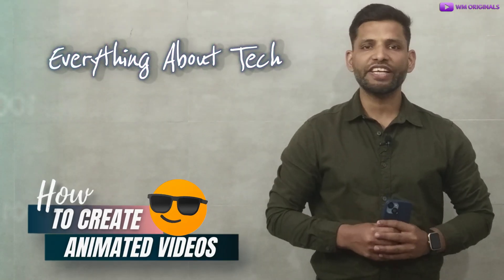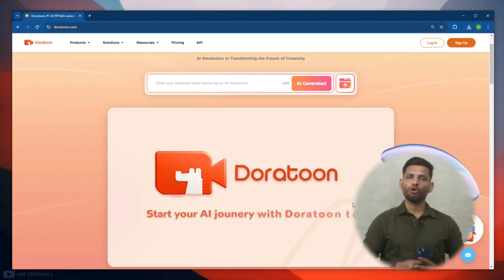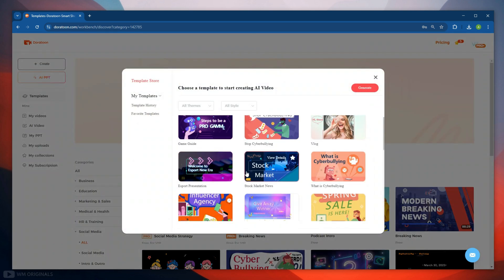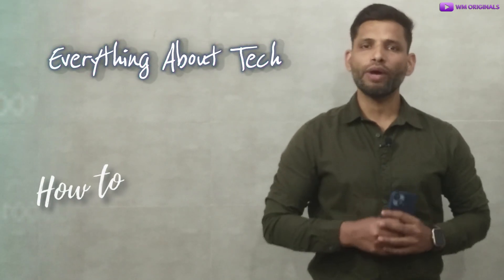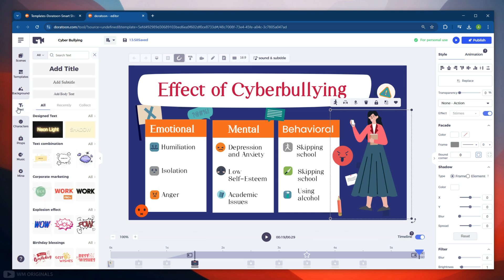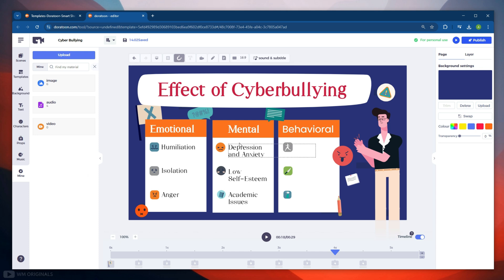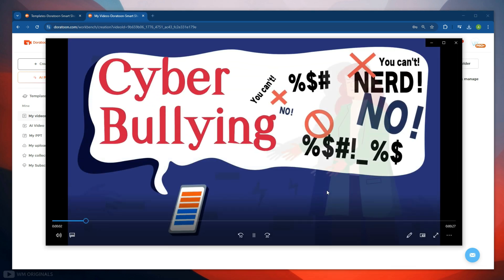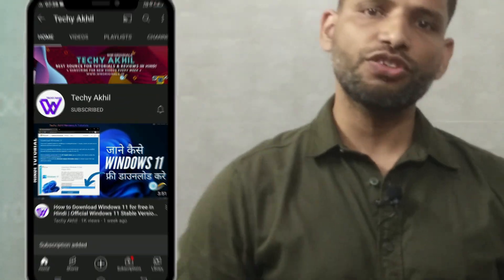How to Make Animated Videos with Best AI Animated Video Makers (2025) Doratoon Tutorial & Review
Try Best AI Animated Video Makers, Doratoon Animation Maker to create stunning videos without needing animation skills! Whether you’re making YouTube videos, marketing content, or just having fun, this AI tool can help you get started within minutes!

What makes doratoon the best ai animated video maker and why should you use doratoon to create animated videos? Well Doratoon comes with pre-built templates, AI-powered avatars, and automatic voice overs—so even beginners can create professional-looking animations in minutes!

It is easy to use so it can save time, reduce costs, and make high-quality videos effortlessly.

📅 How to Make Animated Videos with Best AI Animated Video Makers (2025) Doratoon Tutorial & Review Video Timestamps:

00:00 Animated Video Preview!
00:48 Best AI Animated Video Makers 2025
01:11 Why Choose Doratoon: Best Animated Video Maker 2025
01:44 How to Create Doratoon Account for free
02:39 How to use doratoon to create animated videos on trending topics
03:55 How to use Doratoon templates to make aniamted videos
04:24 How to edit animated videos using Doratoon Video Editor
06:12 How to export animated video in Doratoon
07:02 Download Video from Doratoon
08:18 Outro

📝 Queries Answered - how to make animated videos
Best AI Animated Video Makers
best ai animated video maker
use doratoon to create animated videos
create ai generated ppt
create ai generated video
create animated video on trending topic
create animated videos on a trending topic using doratoon
create animated videos using ai
create animated videos using ai with doratoon
how to make animated videos for youtube
how to make animated videos for youtube using ai
how to make animated videos for youtube using ai for free
how to make animated videos in laptop
how to create animated videos for youtube
how to create animated videos for youtube with ai
how to create animated videos for youtube using ai
how to create animated videos for youtube free
doratoon
doratoon video editor tutorial
doratoon pro free
doratoon tutorial no watermark
doratoon animation
doratoon tutorial
doratoon animation maker